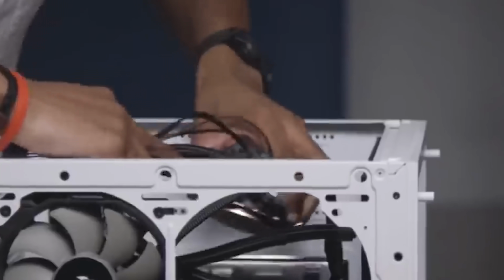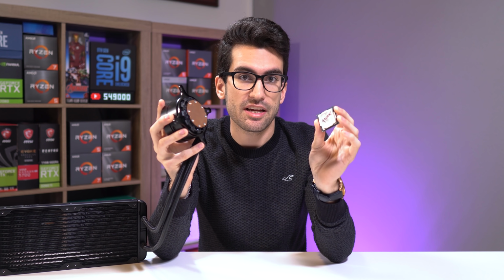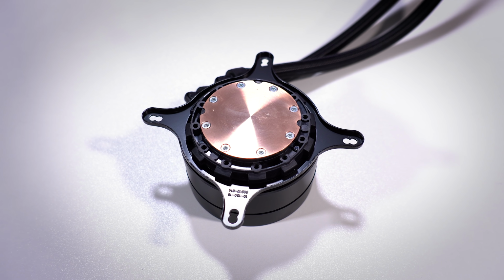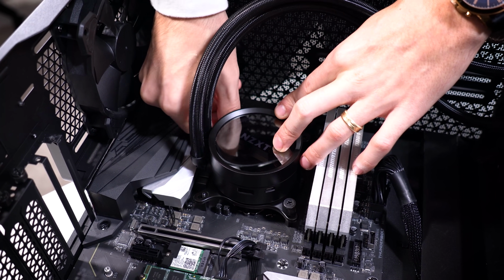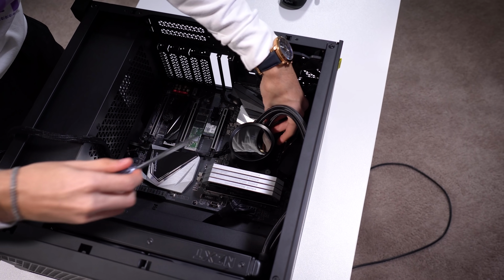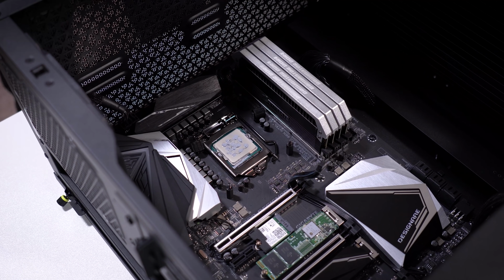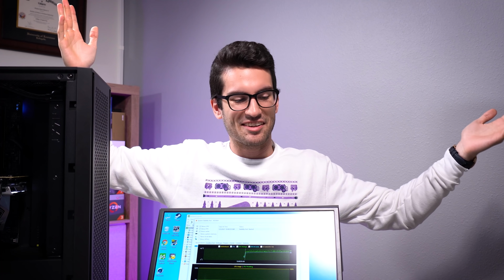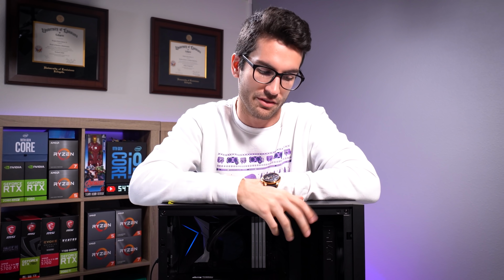Testing an AIO With a Missing Thumbscrew Was a Disaster...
Missing thumbscrew in an AIO? How bad can it be?! Testing Verge PC logic in 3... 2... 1...

2x Pixio PX277 Prime 165Hz IPS Monitors